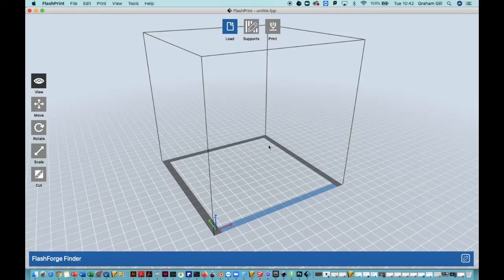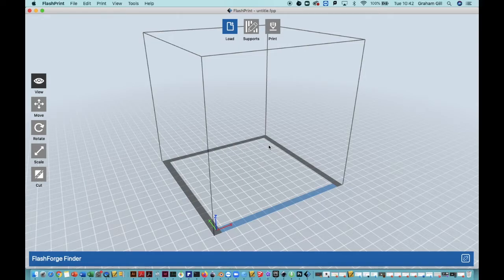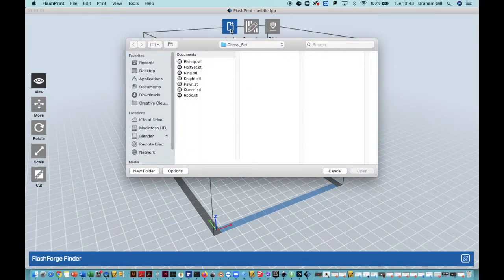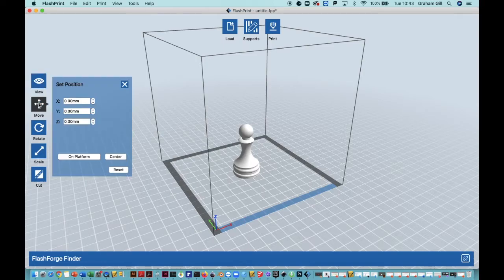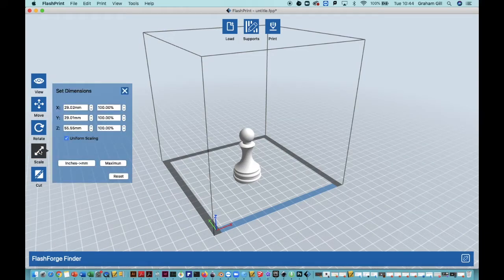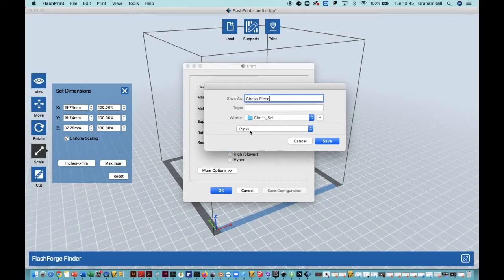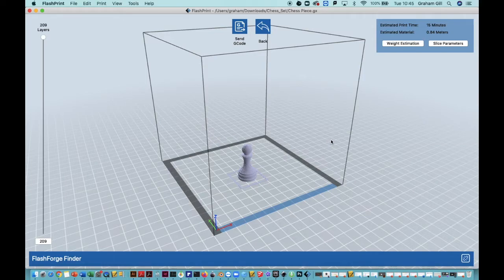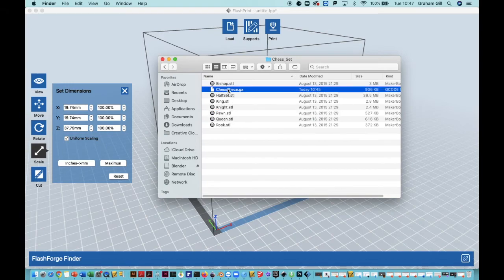How to use FlashPrint slicer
In this video we will learn how to use FlashPrint to prepare a model for 3D printing.